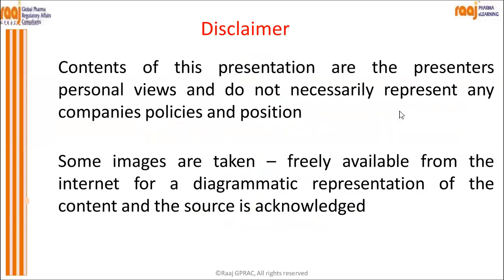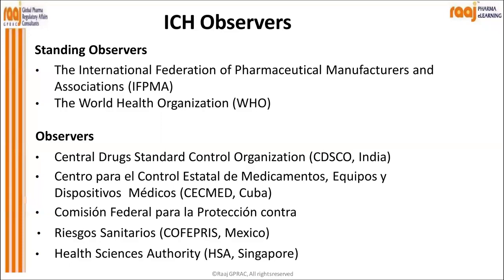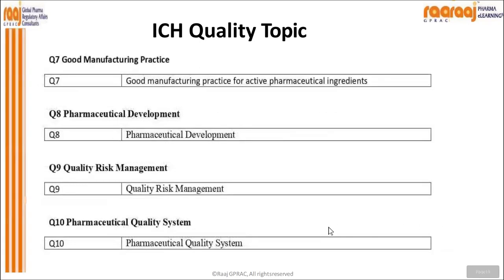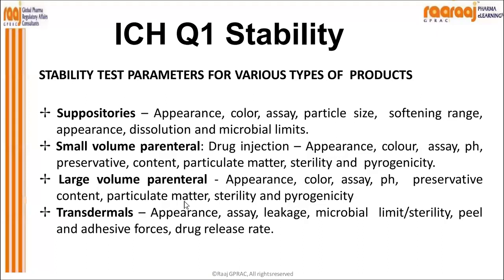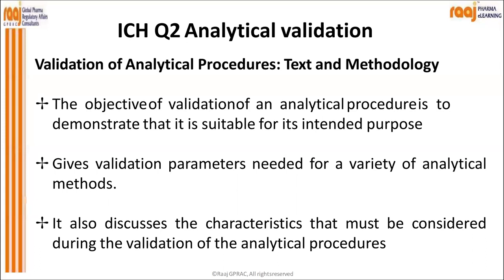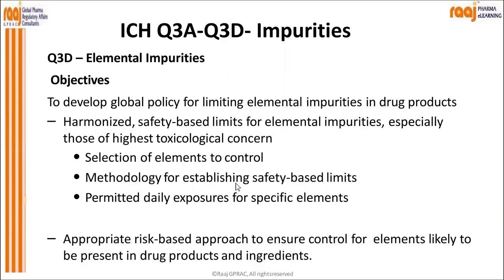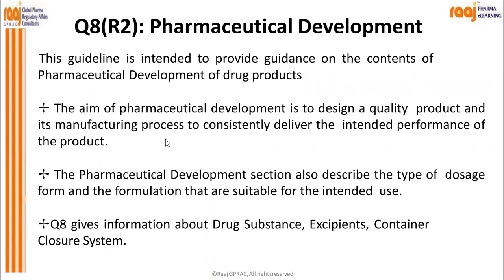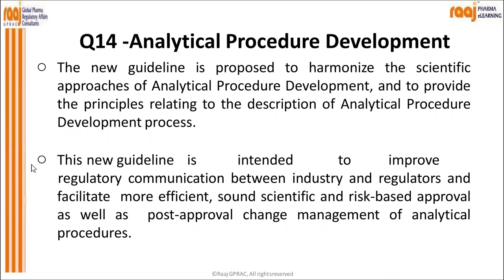ROLE OF ICH GUIDELINES FROM ICH Q1 to ICH Q14 by Rajashri Ojha Founder & Director RAAJ GPRAC